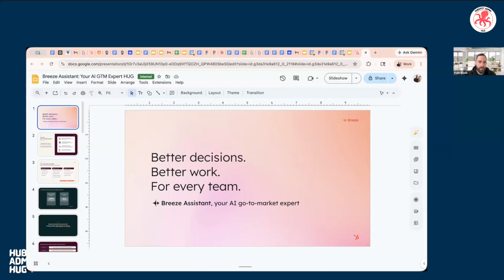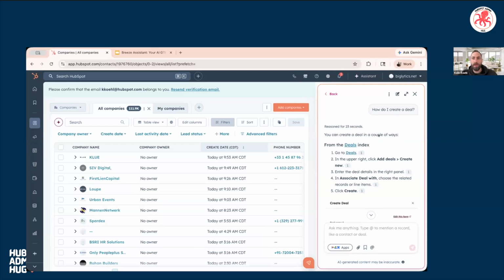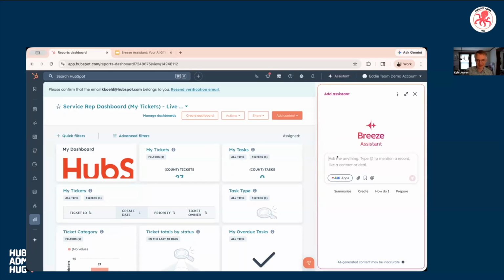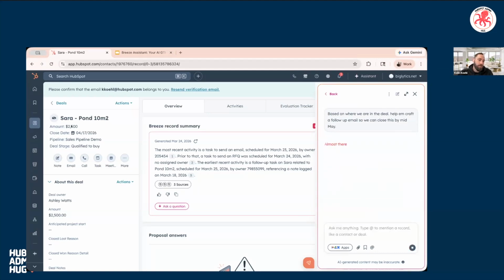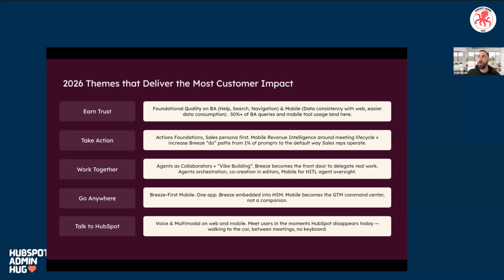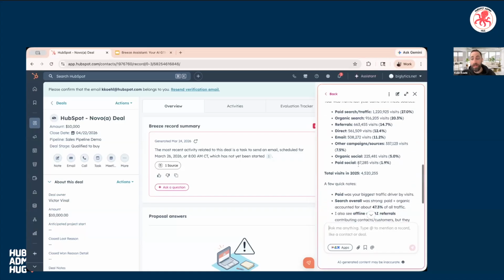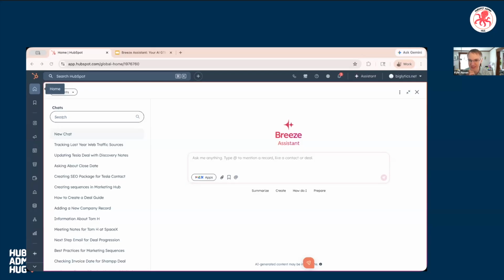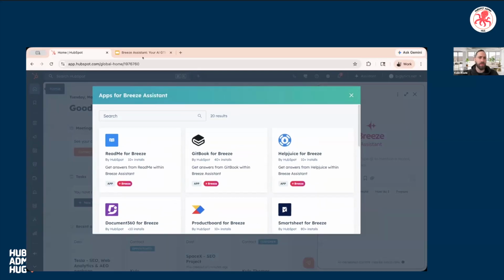Breeze Assistant @ the HubSpot Admin HUG 🐙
What can Breeze Assistant actually do inside a real HubSpot portal?

In this Admin HUG session, Kolin Koehl (Senior Director of Product Management at HubSpot) joins hosts Kyle Jepson and D’Ana Guiloff to walk through Breeze Assistant, how it works today, and where it fits into an Admin’s day-to-day.

We get into:
- What Breeze can reliably handle vs where structure still matters
- How it interacts with properties, workflows, and your data model
- Real use cases like summarization, knowledge support, and internal enablement
- Key limitations, permissions, and where Admin oversight is still critical
-Questions from Admins on integrations, governance, and what’s coming next

No fluff. No hype. Just a clear look at what’s real right now.

Join the HubSpot Admins HUG live every Tuesday 11am EST. @ adminhug.info

Admin HUG Resources: adminhug.info/housekeeping